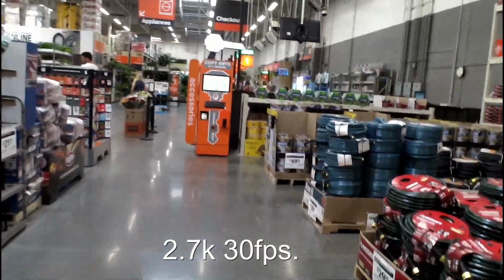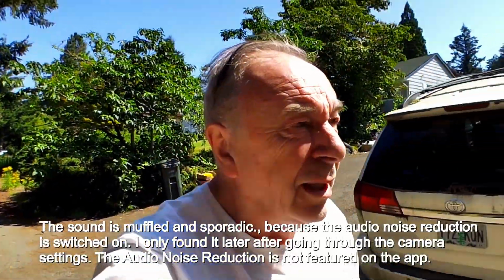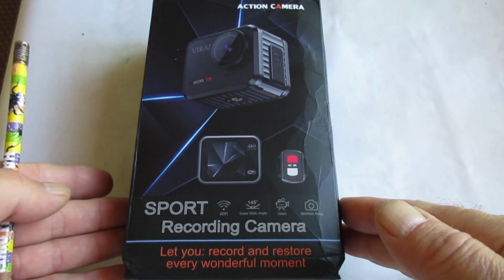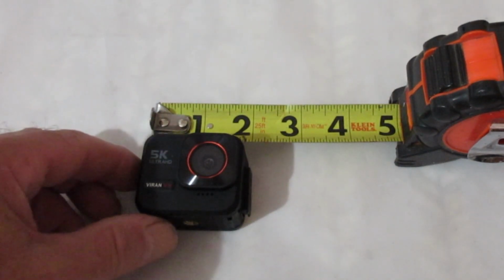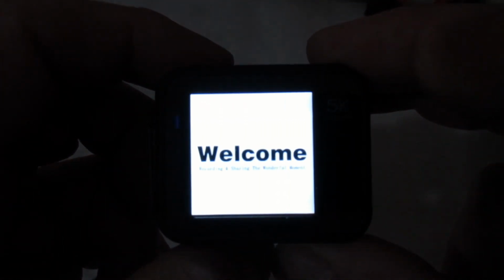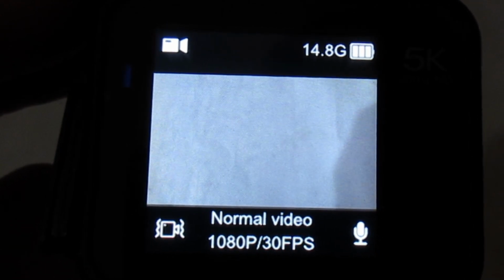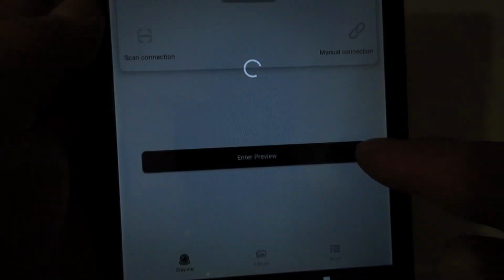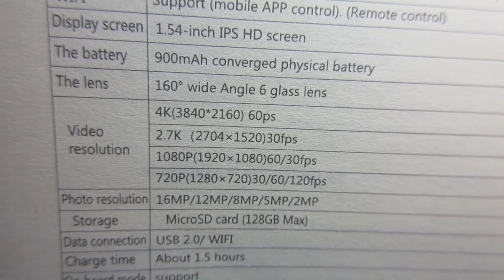VIRAN V8-02 5k MINI camera with EIS, WiFi and 5k video. A BARGAIN for $50.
At first I thought this camera was terrible because the Audio Noise reduction was on by default. Once I turned it off in the settings, and cleaned the lens, it was like a different camera. A very good deal for a lightweight, vlogging camera. Next review on this camera will be with good sound and clear video.